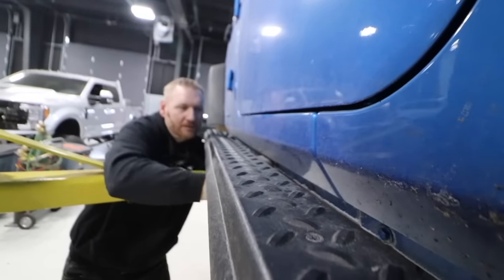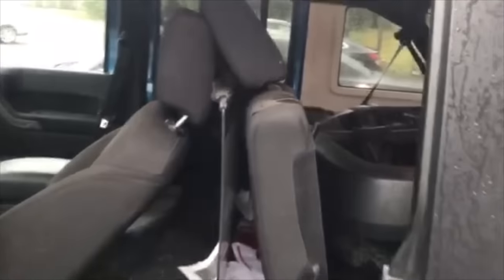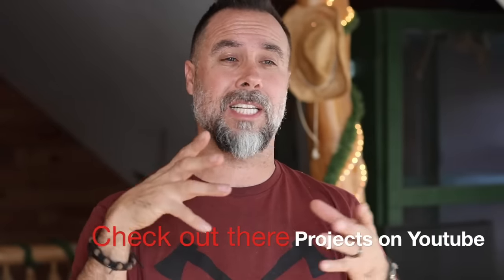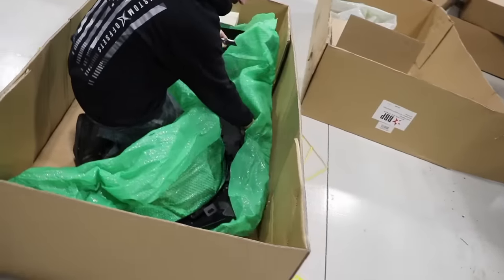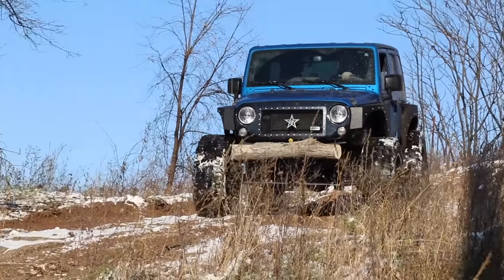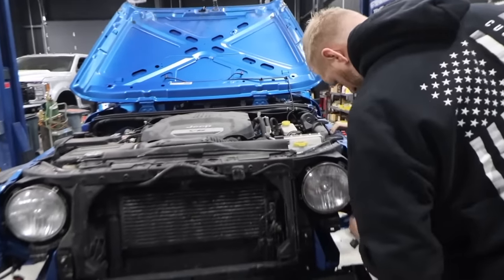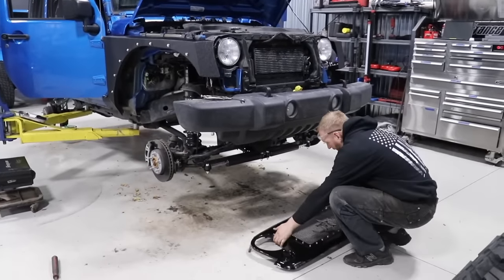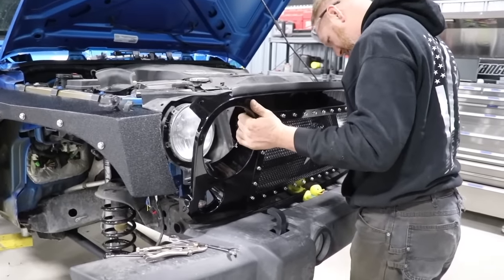Franken-jeep build-From smashed up, stock jeep to Off road body armor & 4 x 4 mods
We take a smashed up, stock Jeep wrangler JKU and transform it with body armor and off road modifications.  This is the FrankenJeep build.

3m work tunes